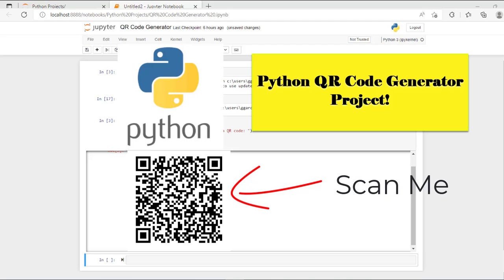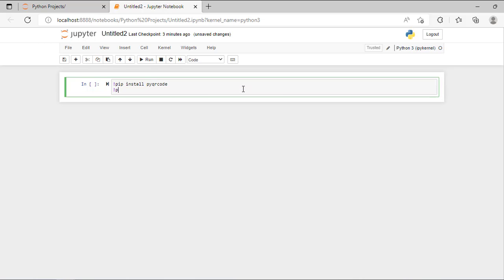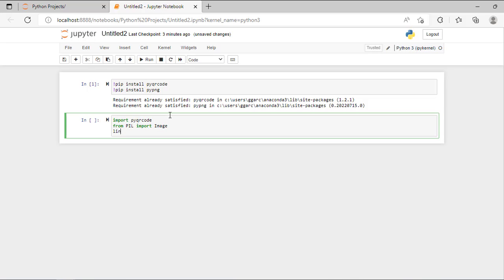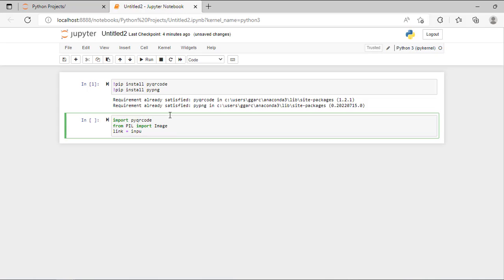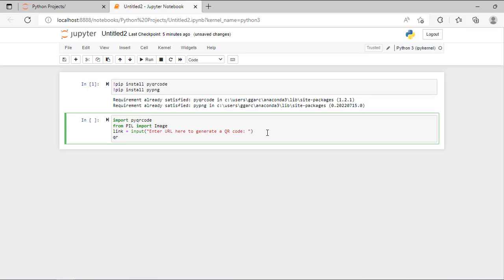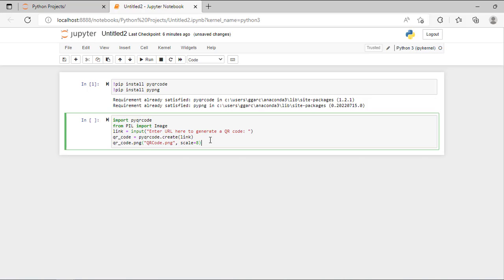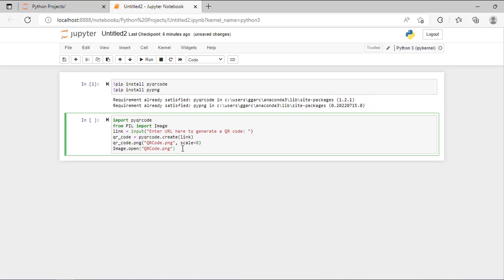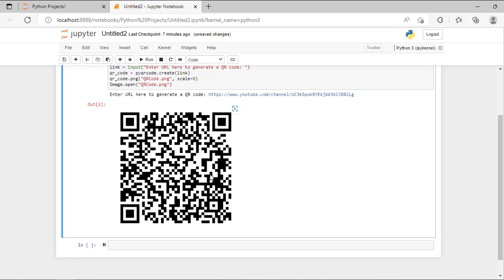Simple Python project: QR Code Generator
I am sure you've seen a QR code and maybe you've even used one before. Ever wonder how to create one? Well in this simple how-to video I will show you how to code an app that allows you to generate your own QR codes. Maybe you own a business and want to add a QR code to your business card or on the side of your truck or you just want to have some fun and create random QR codes for people to find.